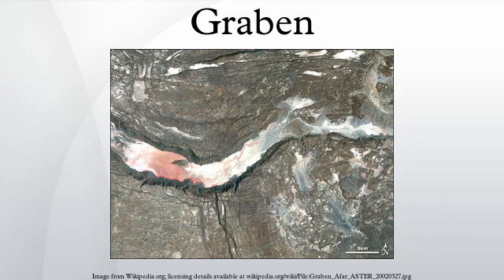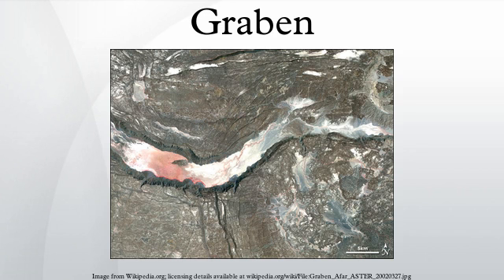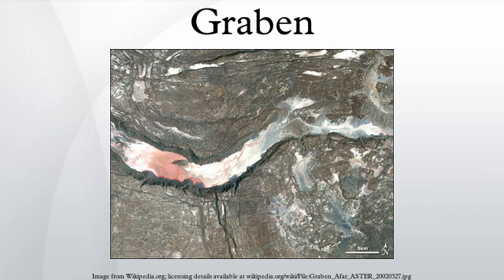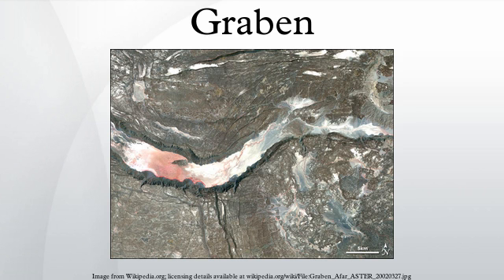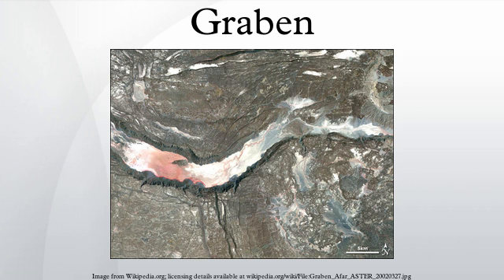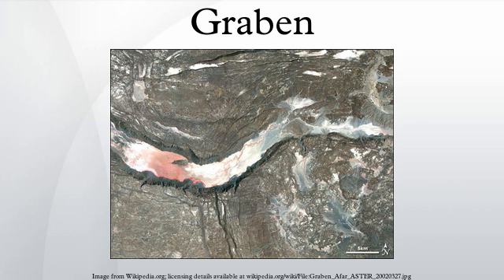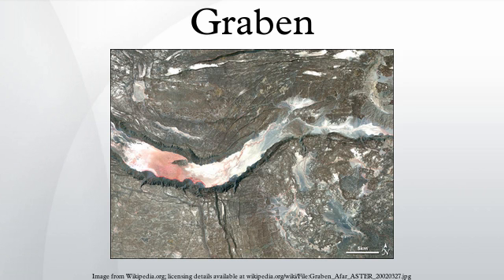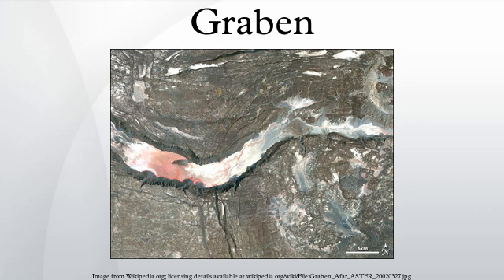Graben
In geology, a graben is a depressed block of land bordered by parallel faults. Graben is German for ditch or trench. The plural form is variously given as graben or grabens.
A graben is the result of a block of land being downthrown producing a valley with a distinct scarp on each side. Graben often occur side-by-side with horsts. Horst and graben structures are indicative of tensional forces and crustal stretching.